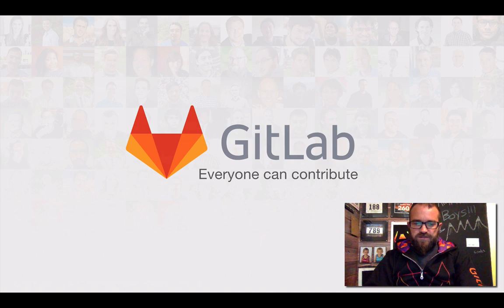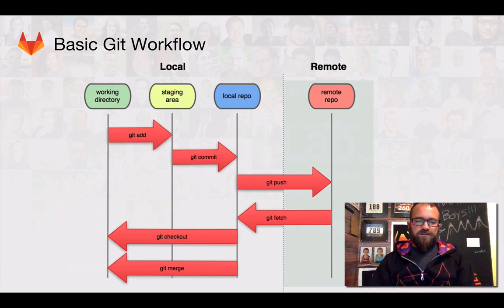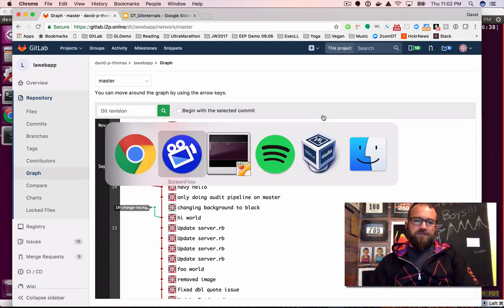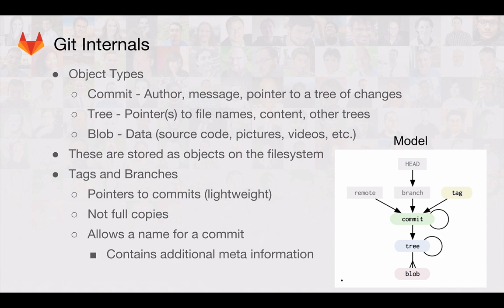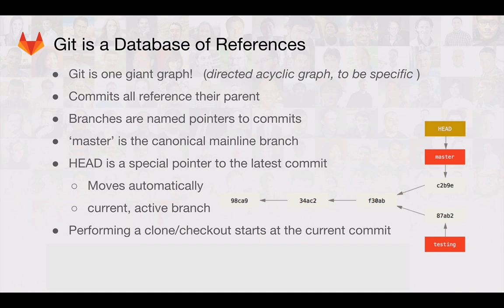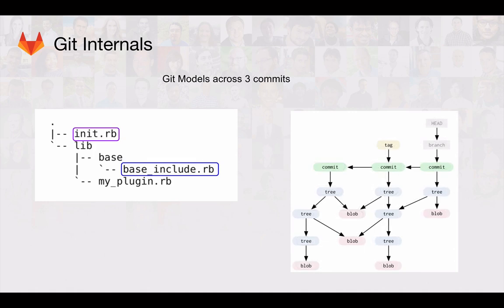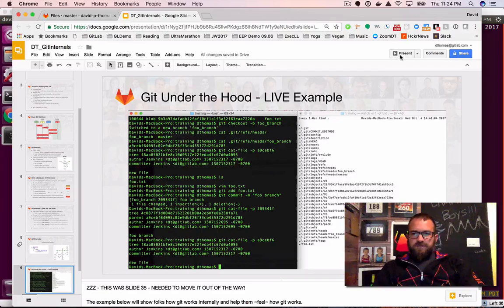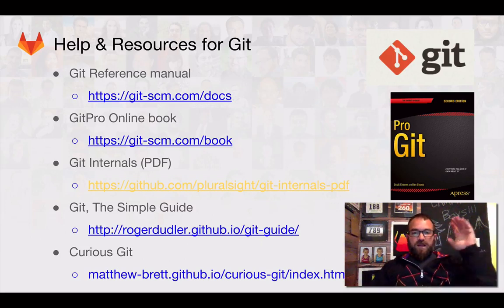Git Internals - How Git Works - Fear Not The SHA!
Fascinated with git?  Frustrated with git?  Take a moment to understand how git it works under the hood!  In this short 30-min session, David Thomas (Solutions Architect, GitLab) walks you through a series of command line examples illustrating the 'simple' nature of how git is designed.  Take a back stage tour of this popular software configuration management (SCM) tool and learn not fear the SHA!   If you'd like to see additional videos on git patterns, practices, internals, etc please let us know.    Happy coding!